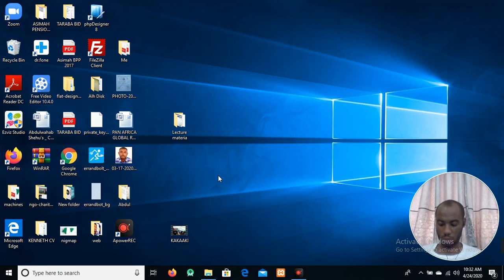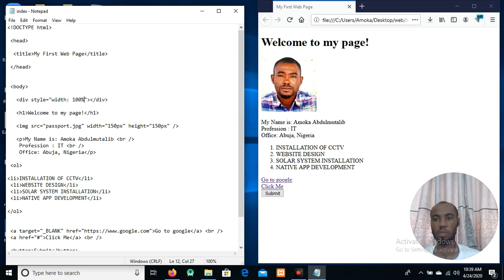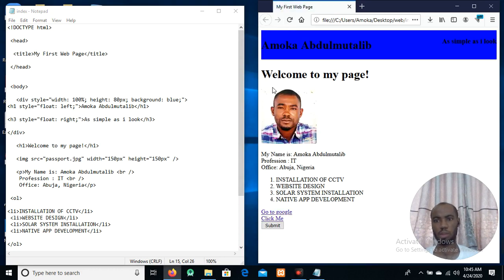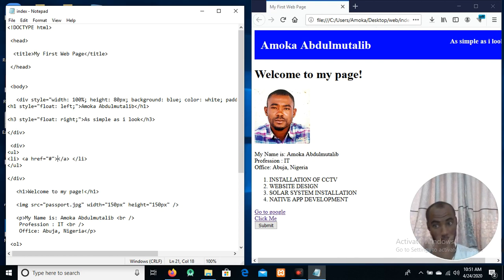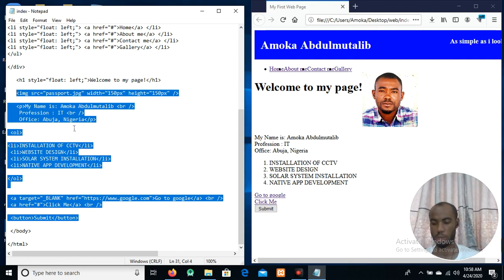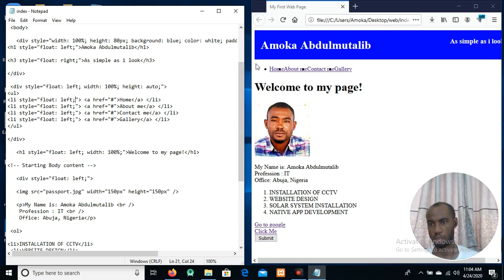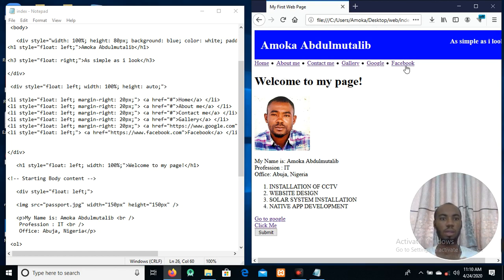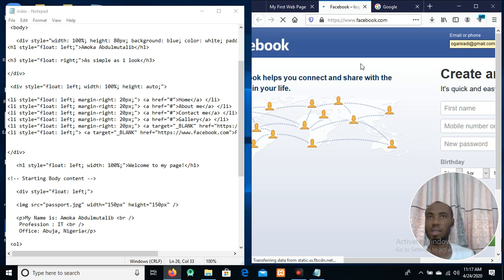Web Development tutorial (Course 2)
for the source code.